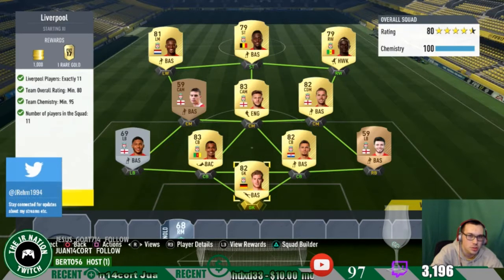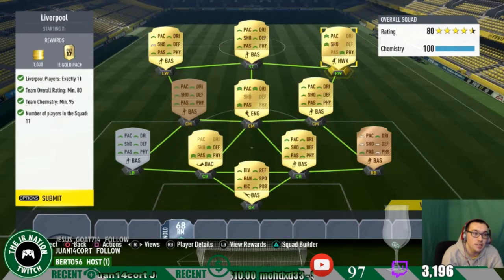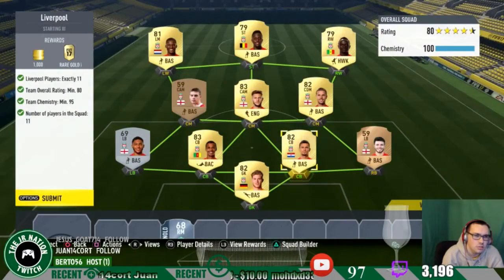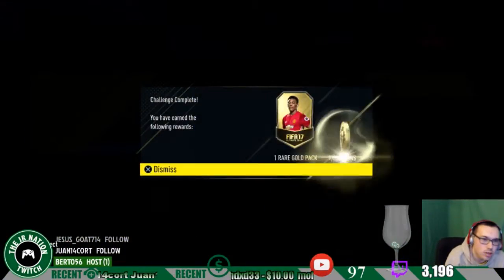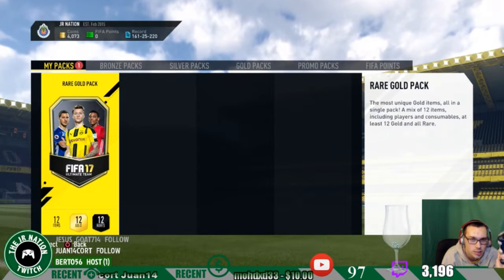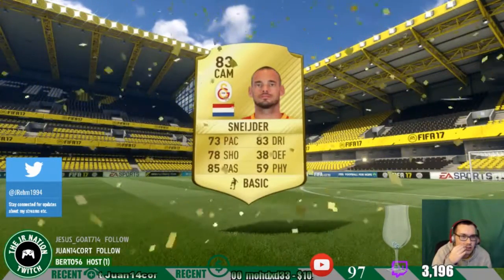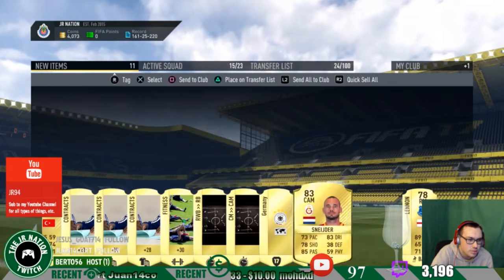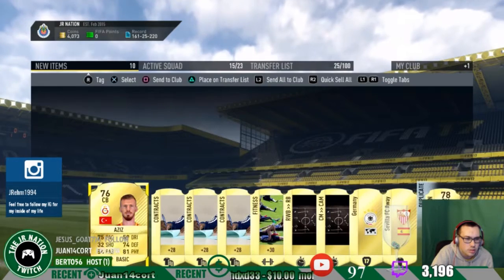Liverpool - EPL - SBC - FIFA 17